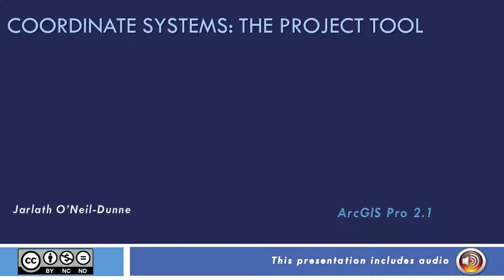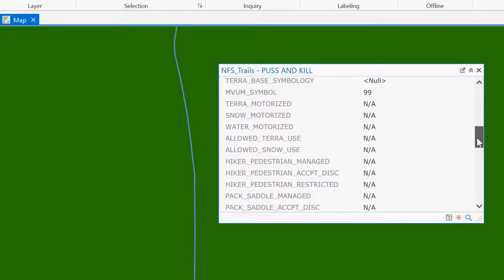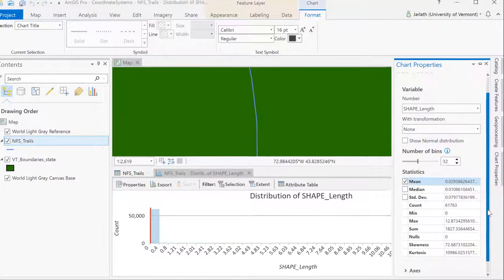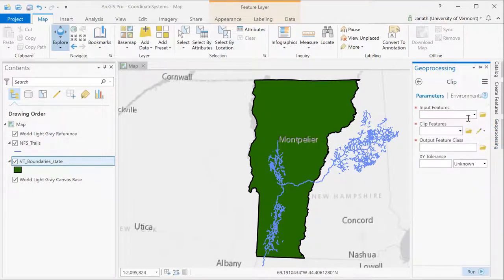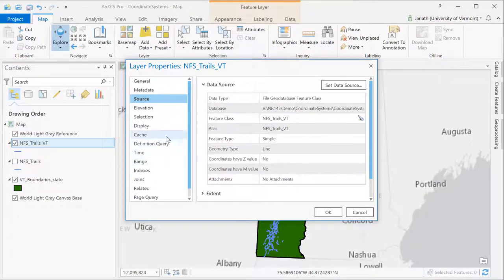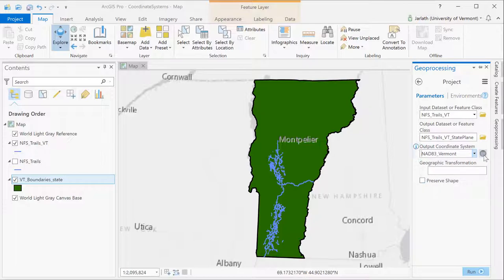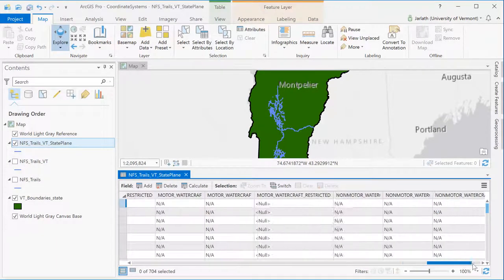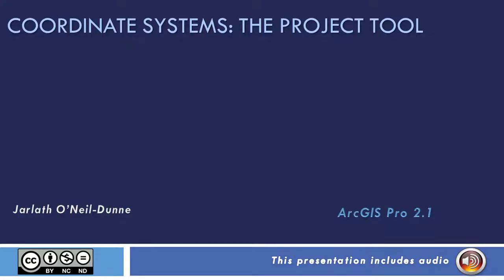Using the Project tool in ArcGIS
This video will introduce you to using the Project tool in ArcGIS Pro to transform the coordinate system for a vector data layer.